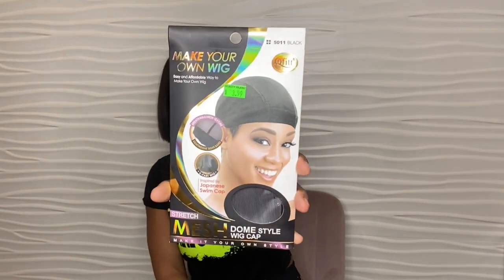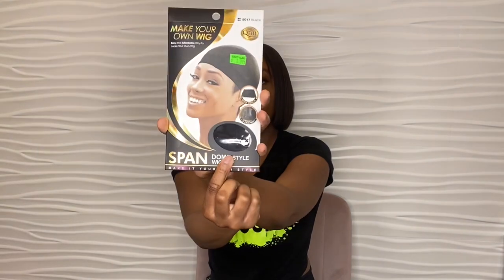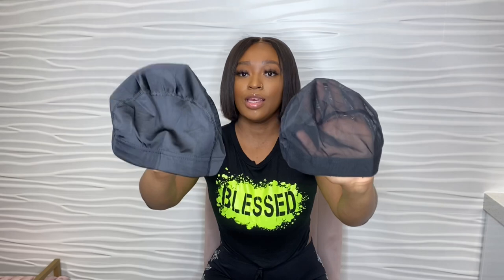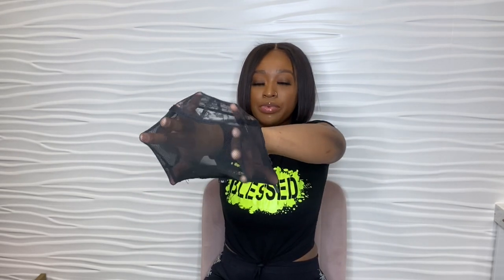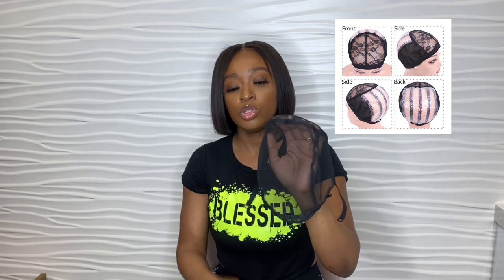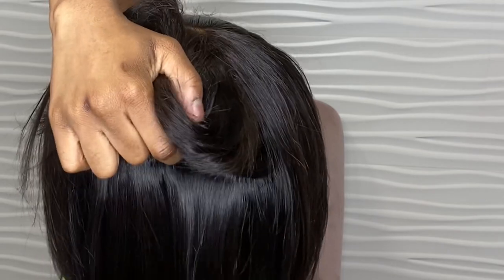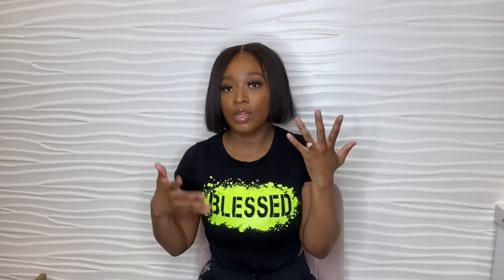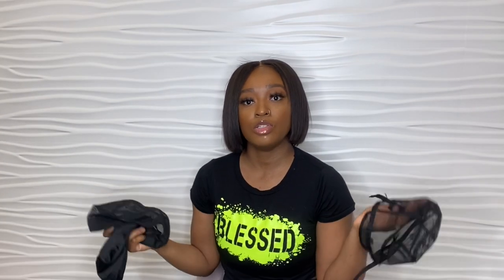Type Of Caps For Wig Making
Hey Loves💛 Iamdejahair Here

✨In this video I will be explaining the difference between all wigs caps
-Mesh Cap
-Dome Cap
-Adjustable Mesh Cap
-Ventilated Cap

✨All items can be found at your nearest beauty supply store